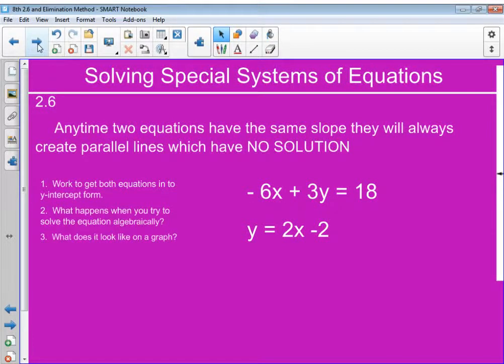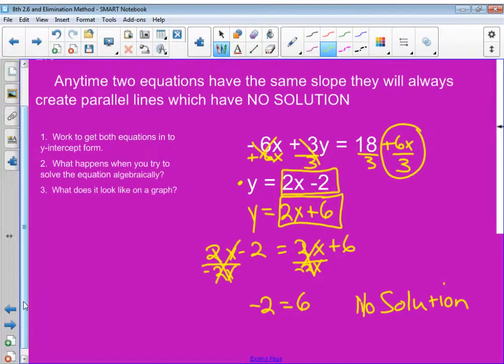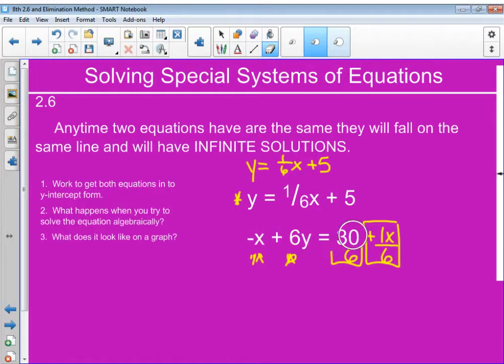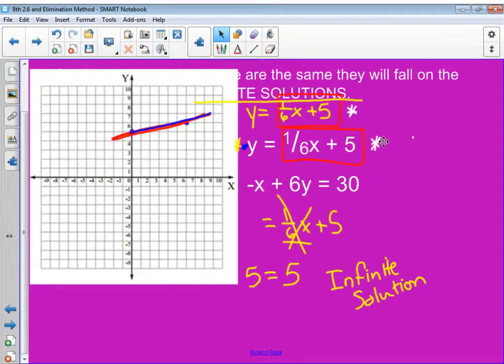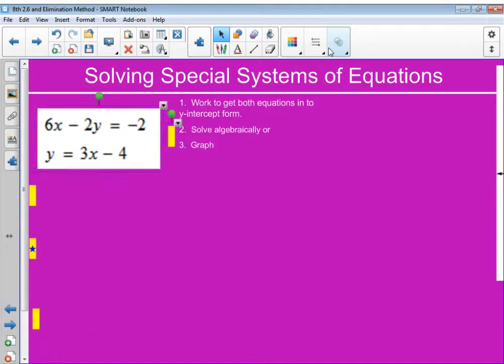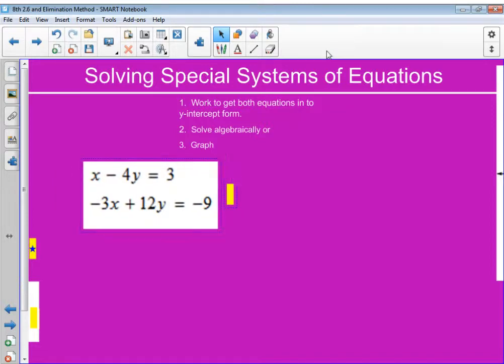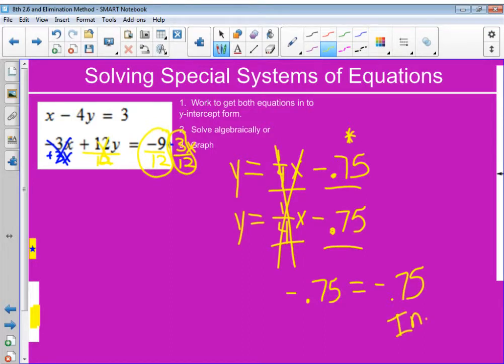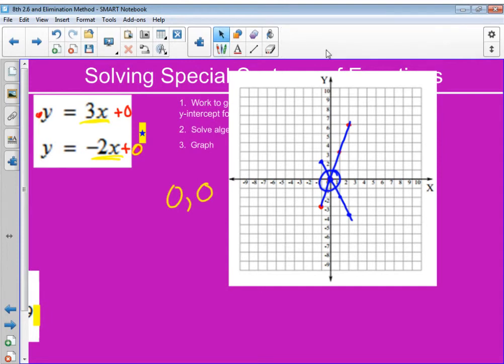8th 5.4 Special Systems of Equations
In this lesson you will learn how to read systems of equations to identify special equations such as no solution (parallel lines) and infinite solutions (same lines)